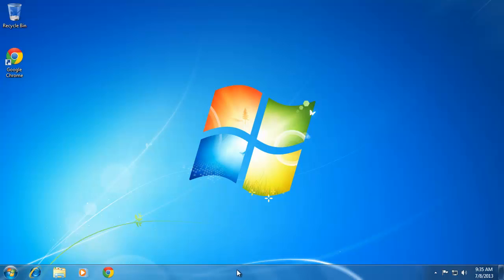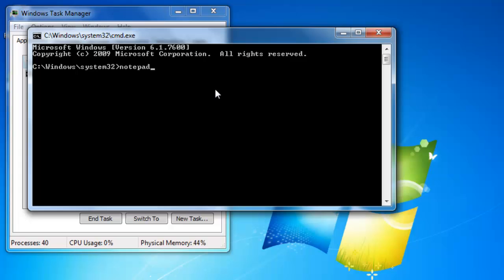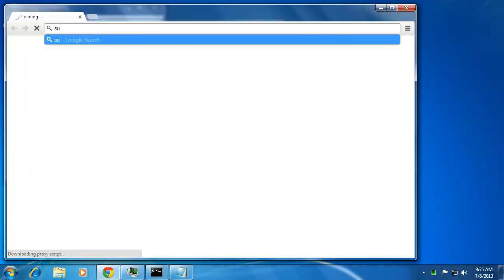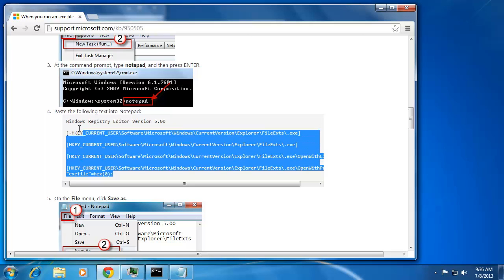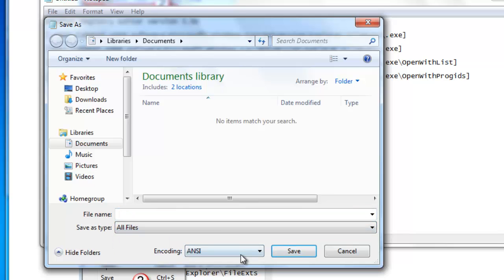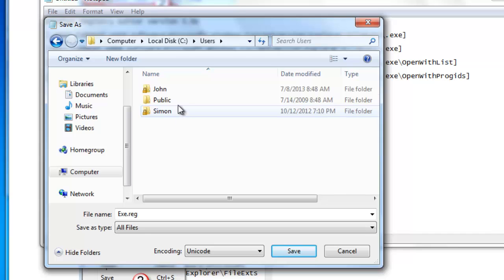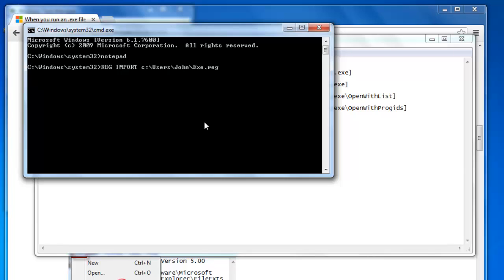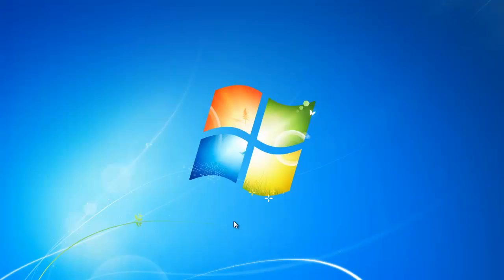How to Run an EXE file if Windows Can't Run it (Windows EXE Fix)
This tutorial will show you how to restore the exe file association in Windows 7.

In this tutorial you are going to learn how to open exe file if this is no longer working in Windows 7. This tutorial does require some registry modification.

Step # 1 -- Opening Notepad

Start by right clicking on the start menu and click "Start Task Manager". In the window that loads click "File", hold down "Control" on the keyboard and then click "Run". A command prompt window will open. Into this window type "notepad" and press return. Notepad will open. You are then going to need to get some text, so open your preffered internet browser and visit " then scroll down and copy the information in the fourth step window.

Step # 2 -- Saving the File

Now, go back to Notepad and paste this information into it. Then click "File" and "Save as". In the window from the "Save as type" drop down box select "All Files" and then type in the file name "exe.reg". In the "Encoding" drop down box select "Unicode" and then save the file -- here we are saving it in a new folder one down from the root of the C drive.

Step # 3 -- Completing the Registry Edit

Now, return to the command window and enter "REG IMPORT" a space and then the destination and name of the file we just created, here that is "C:\New Folder\exe.reg". Now you will need to restart your computer and you should find that is how to open exe file if you have been having some problems doing so.